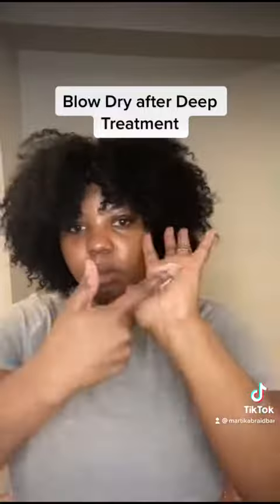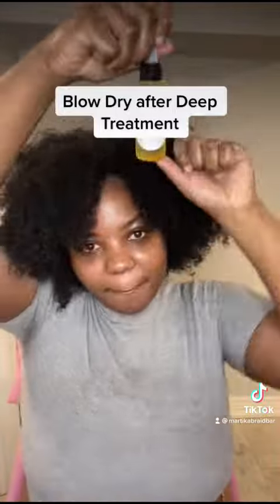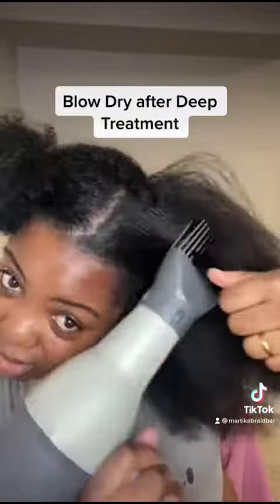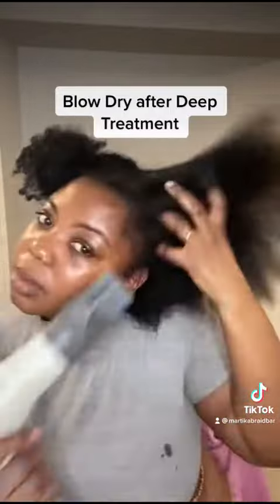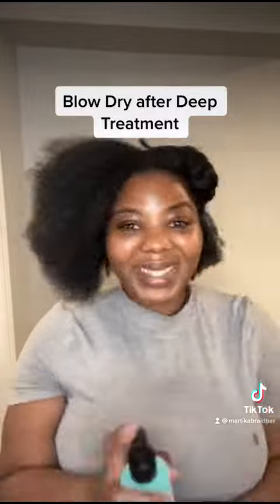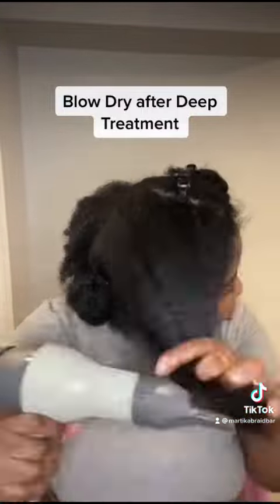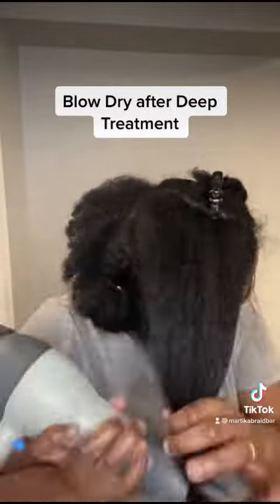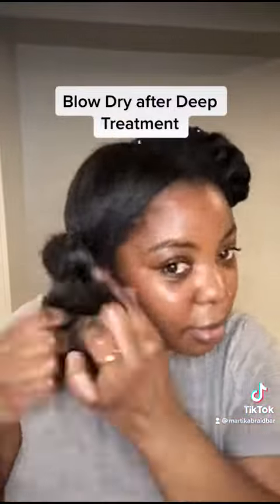Hair Wash Day Talk through